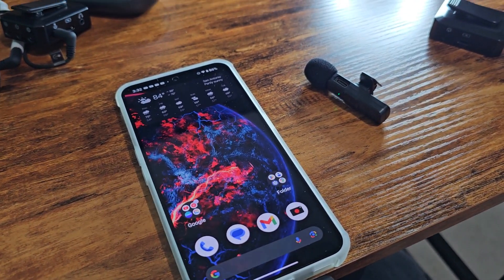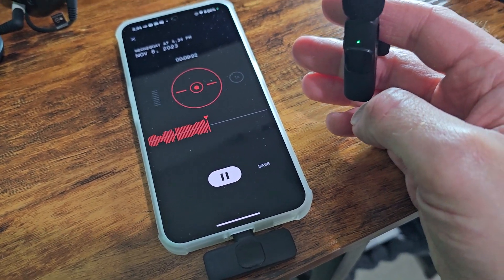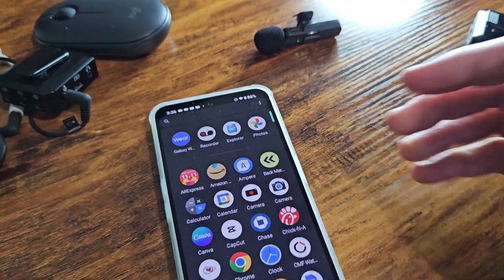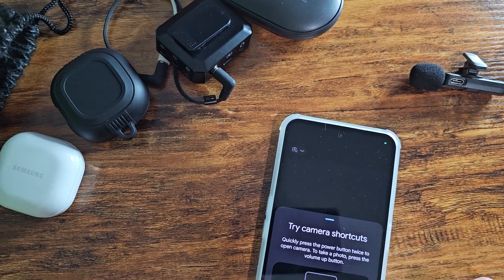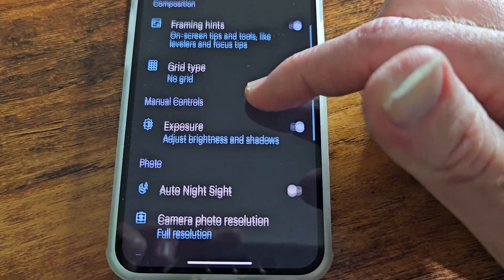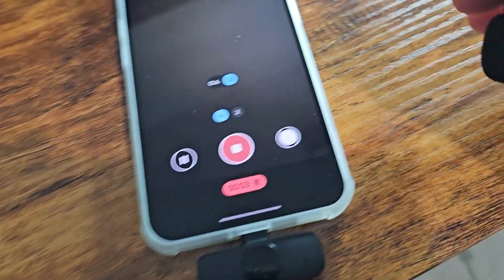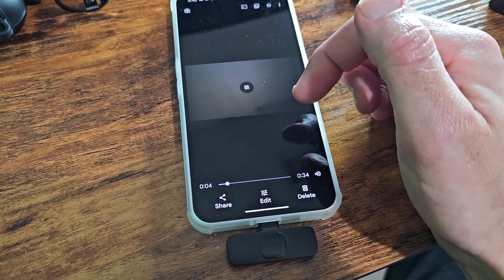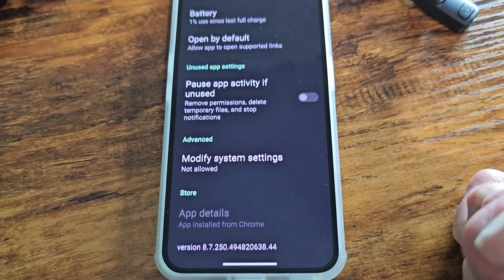Nothing Phone 2 Mic Test Wired & Wireless Used for Podcast Social Media Content gCam Fix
Pulsar X2 PAW3395 Wireless Gaming Mouse ($99 Value)

Link to Contest is Located in the About Section Here on our YouTube Channel.
OR
Go to our website (link below) & scroll all the way down to the bottom. Thank You & Good Luck!

MINT MOBILE

Unlimited Data Talk Text $15 per month

T-MOBILE ⬇️

3 Months FREE T-Mobile 5G Service

VERIZON ⬇️

1 Month Free Verizon 5G Service

VISIBLE ⬇️

15 Days Free Unlimited Service

AUDIO PRODUCTION ⬇️

Check - Bank Roll Freddie

ChaseRanItUp

OUR OTHER CHANNELS ⬇️

Chiefs Studios

Sevyn Studios